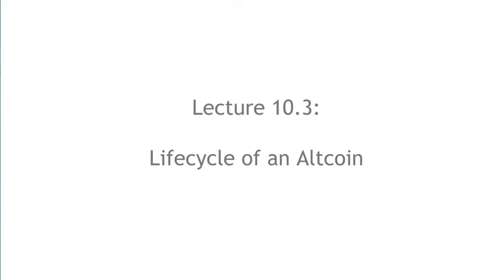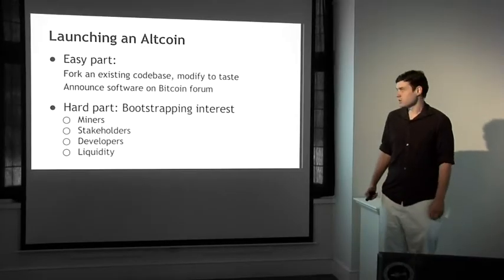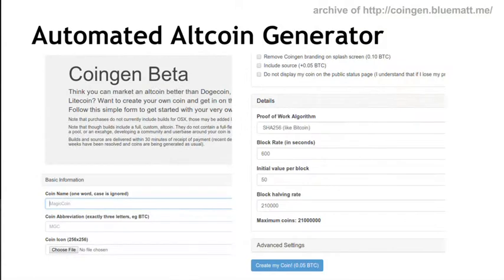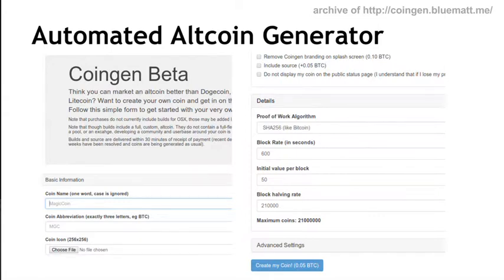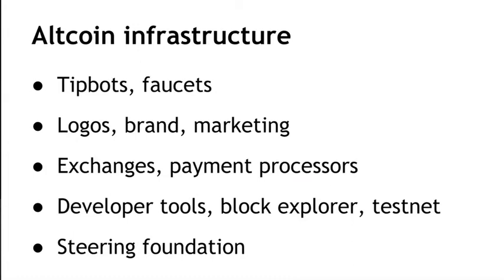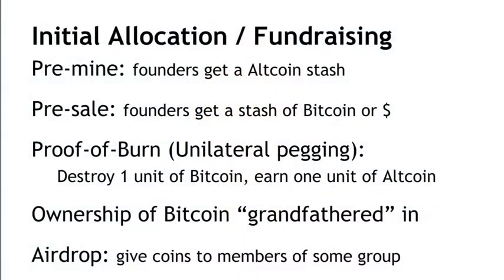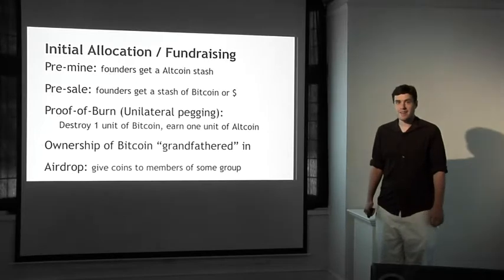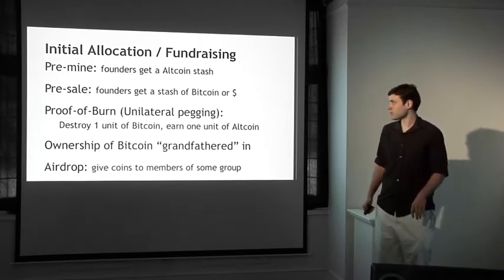Bitcoin and Cryptocurrency Technologies 10 2 Lifecycle of an Altcoin